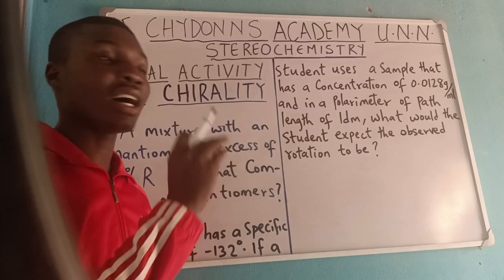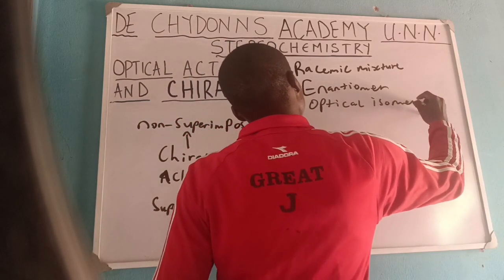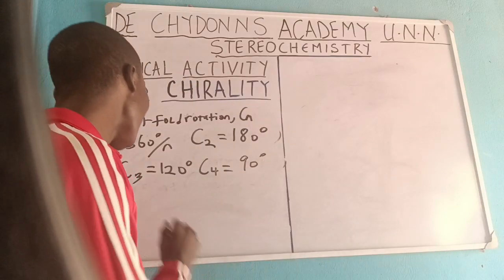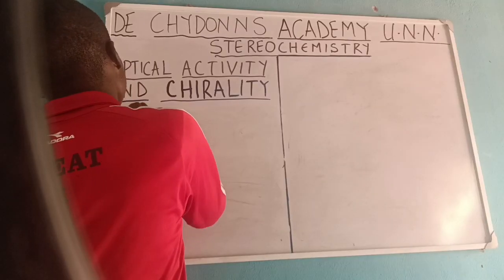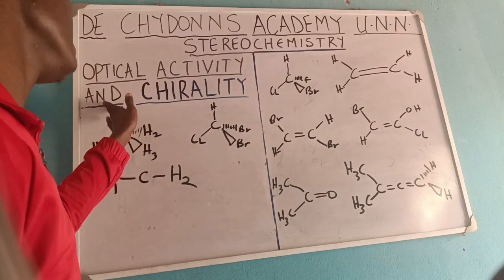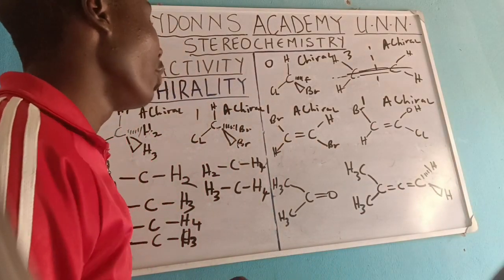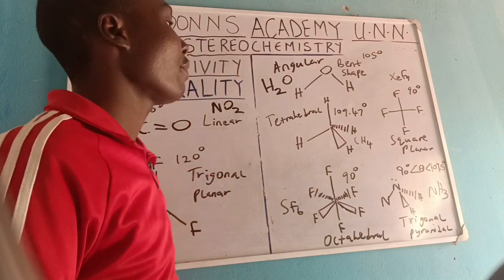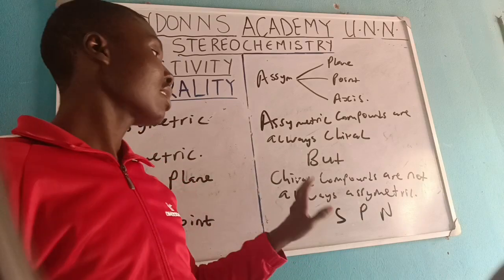STEREOCHEMISTRY (part 2)